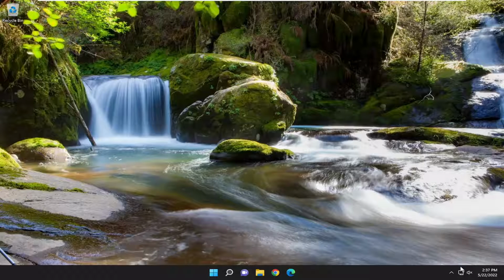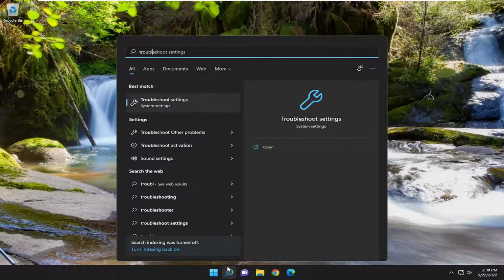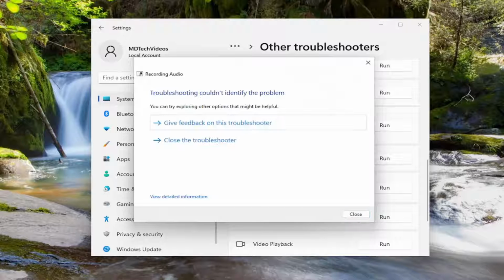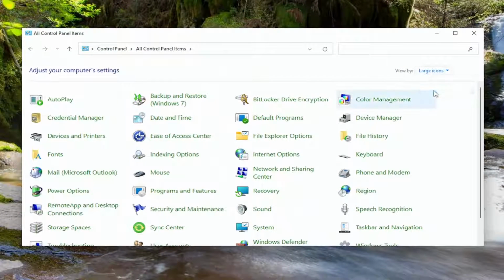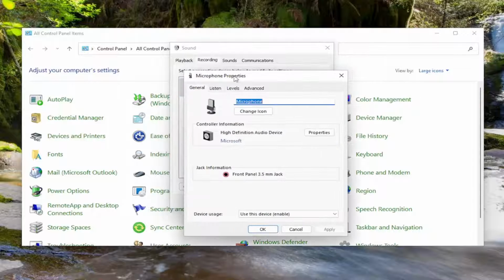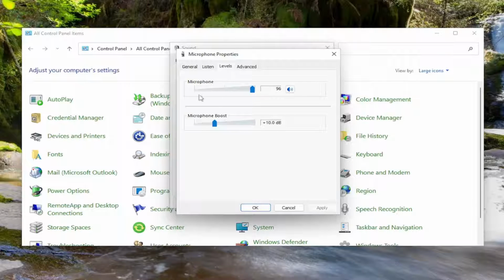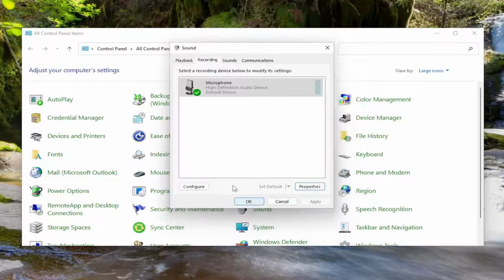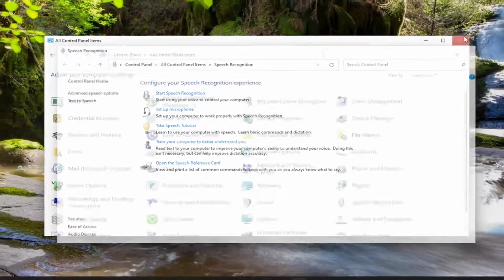How To Fix Internal Microphone Not Working on Windows 11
We’ve been discovering a lot of reports from users upgrading over to Windows 11 only to discover that their built-in or external microphone no longer works. There’s no error message accompanying this error – the microphone appears to be active, but it’s not actually recording any audio.

A microphone is among the most essential peripherals found on a Windows 11 PC. Here's how to fix it when a Windows 11 microphone is not working.